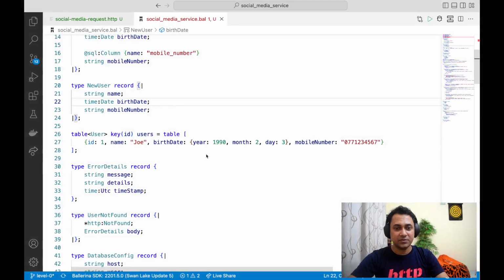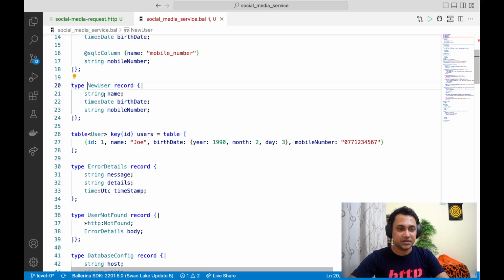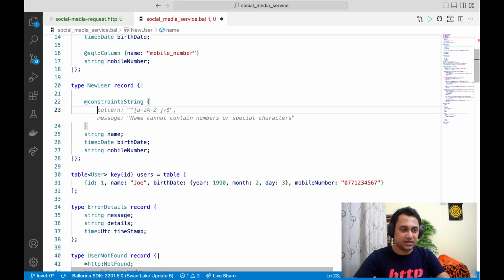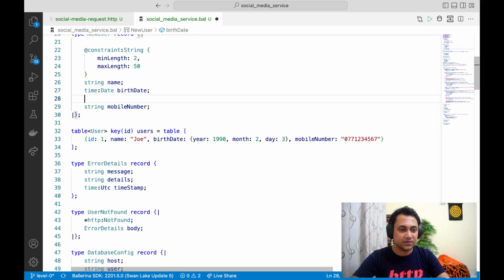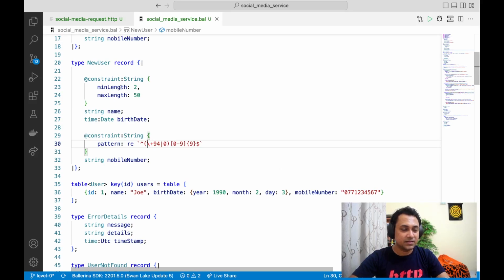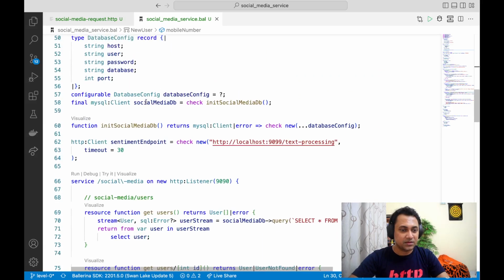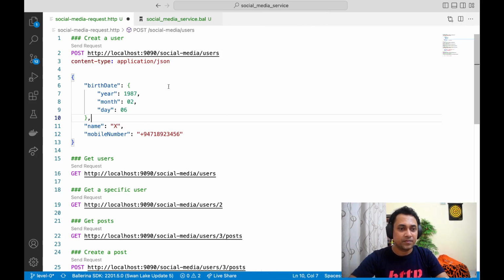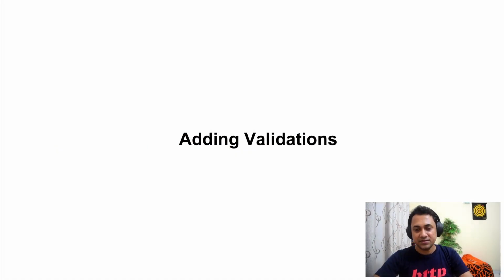Adding Validations in the Ballerina Programming Language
This video is part of the introductory Ballerina training series on Integration with Ballerina. It's designed to help you learn and apply Ballerina for integration scenarios.

In this video, the focus is on adding validations to services in Ballerina. Ballerina team member Shafreen Anfa demonstrates how to add validations to a specific resource that allows the creation of a new user. The expected payload structure and data types are validated automatically, but additional validations can be added using the `constraint` package.

Shafreen showcases adding constraints for the name and mobile number fields as examples. By starting the service and sending a request with invalid data, viewers can observe the validation process in action. The service responds with a 400 error and an appropriate error message indicating the validation failure.

The video highlights the advantages of performing validations at the service level, such as faster failure detection and protection against potential security vulnerabilities. Service-level validations prevent the execution of resource operations with invalid payloads, ensuring data integrity and security.

In conclusion, this session introduces viewers to the process of adding validations to Ballerina services, empowering them to enforce data integrity and enhance security in their applications.